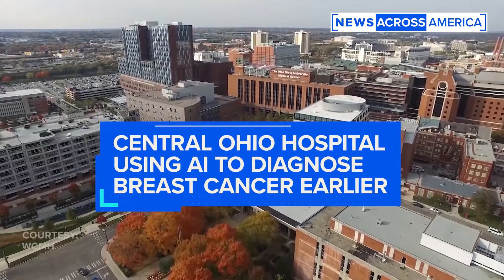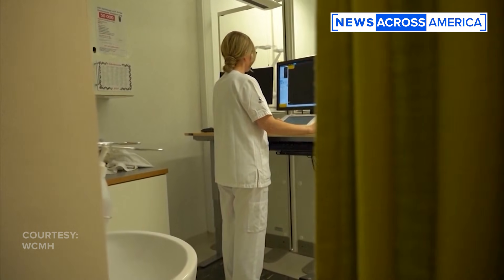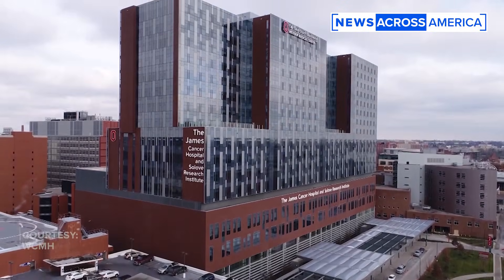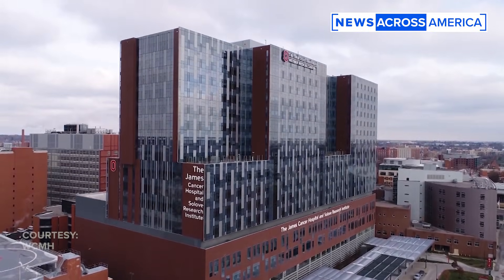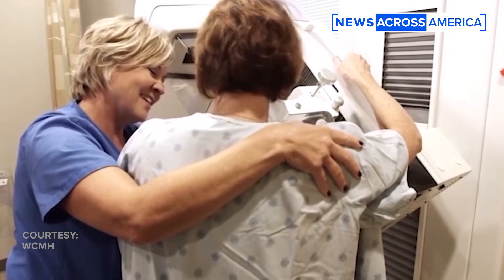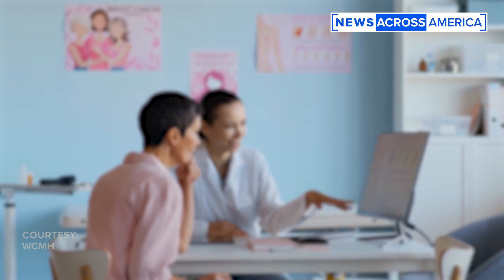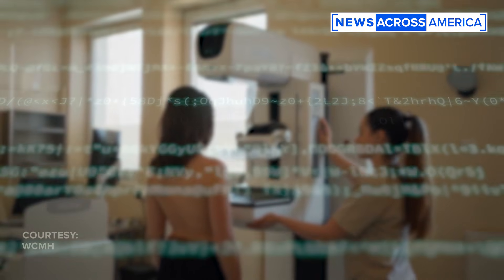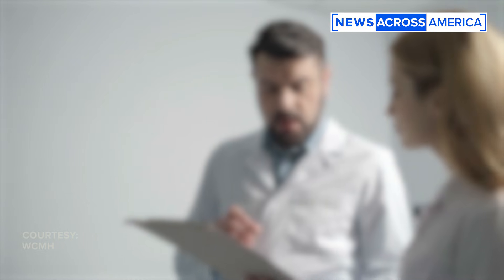Central Ohio hospital using AI to diagnose breast cancer earlier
Researchers at Ohio State University's James Cancer Hospital are using artificial intelligence to help diagnose a specific type of breast cancer.

NewsNation is your source for fact-based, unbiased news for all Americans.